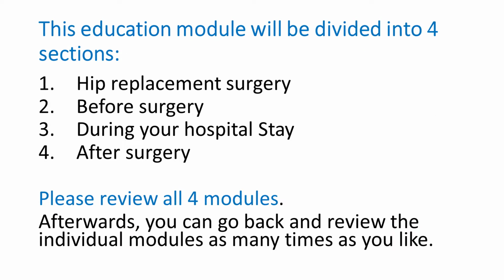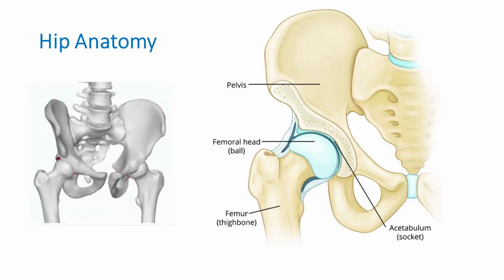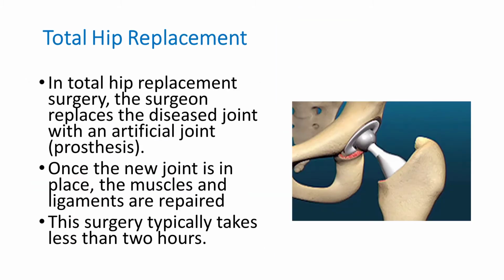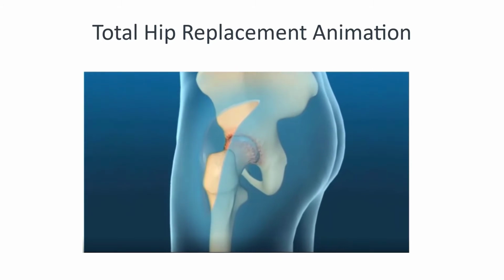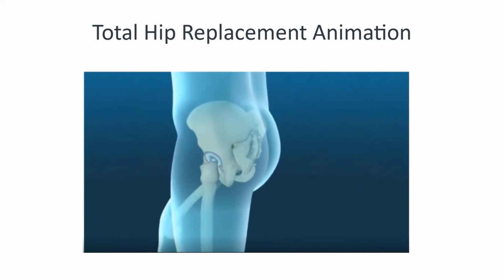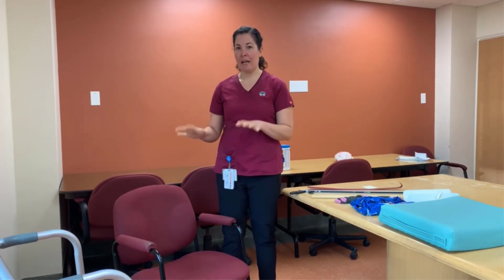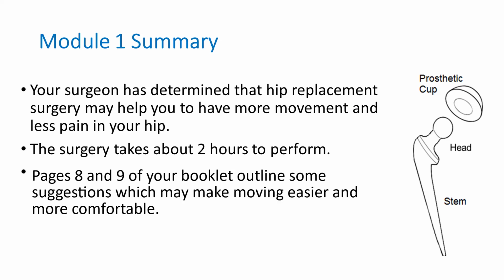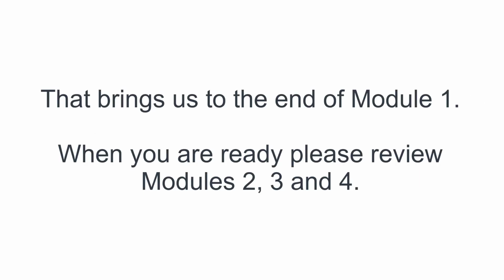HPHA - Hip Replacement Patient Education Module 1 Dr. Guy & Dr. St George